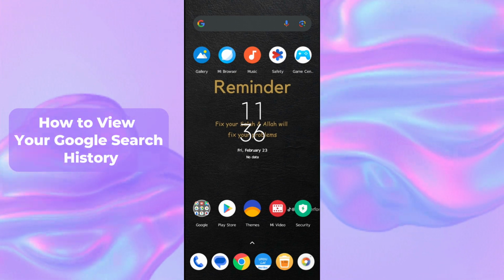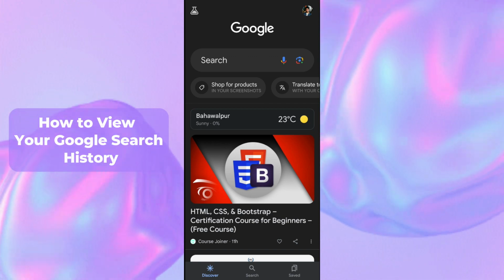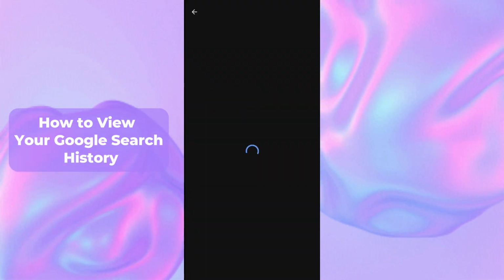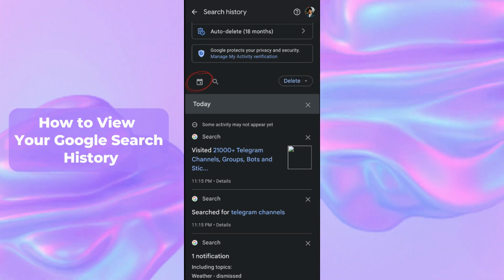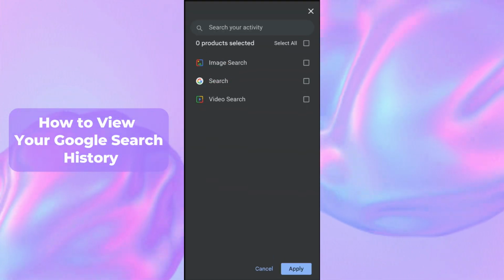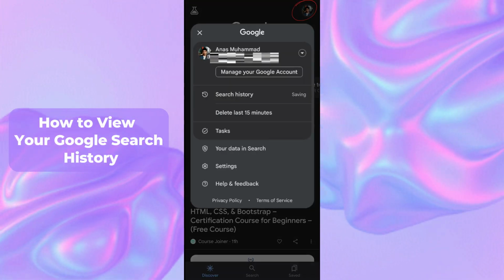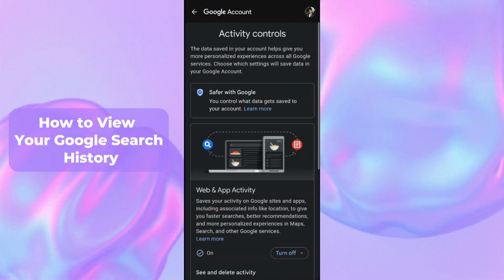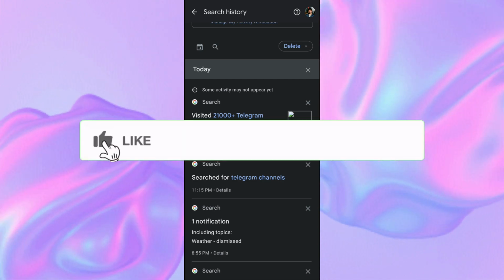How to View Your Google Search History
Unlock the secrets of your browsing habits! Learn step-by-step how to access and manage your Google search history with our easy tutorial.